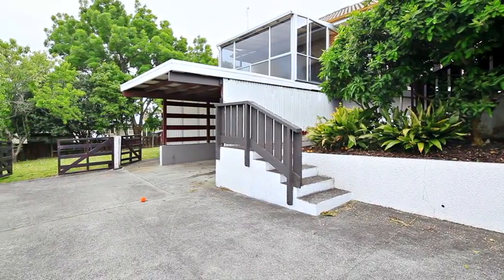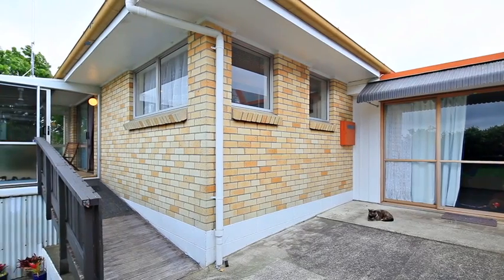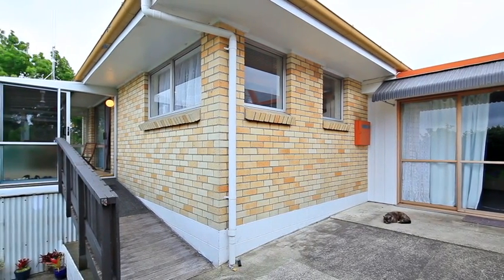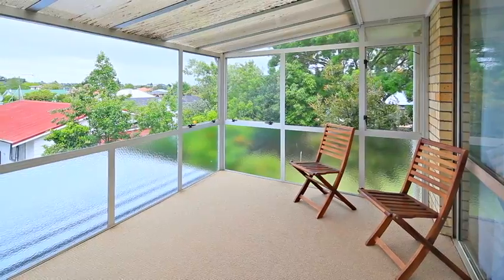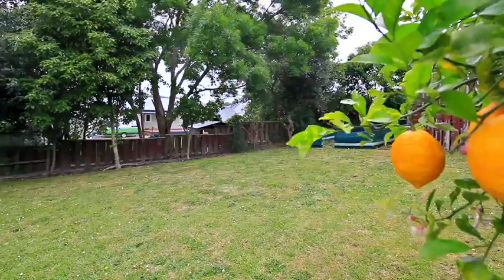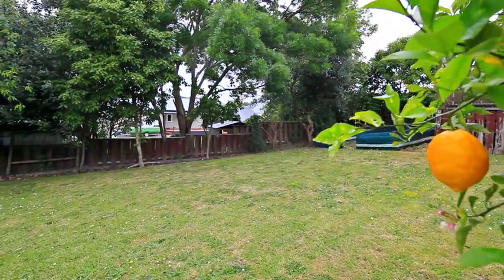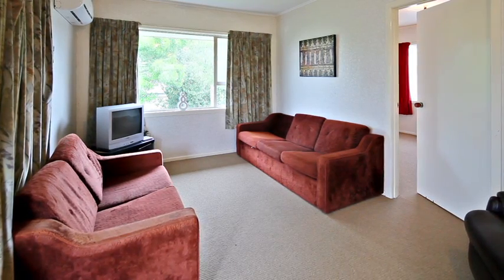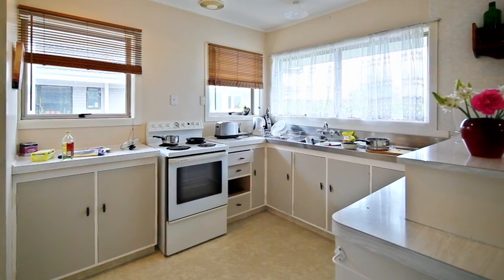15a Matai Street, Hamilton By Andrea Forsyth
Property Video shoot of 15a Matai Street, Hamilton by PlatinumHD for Ray White Hamilton City